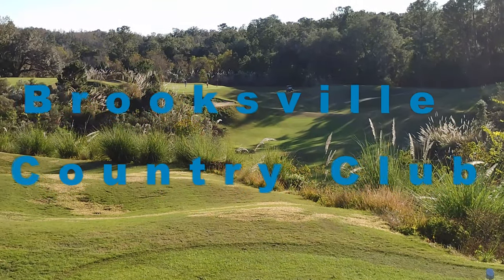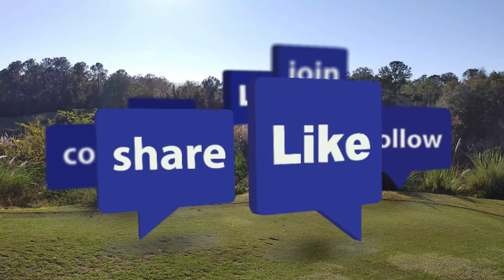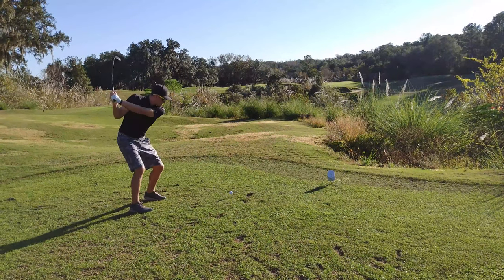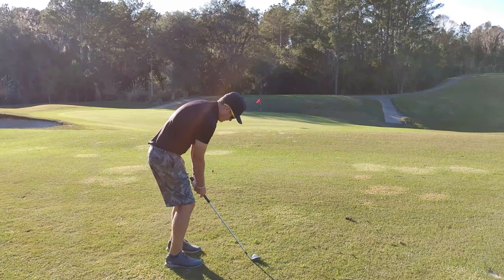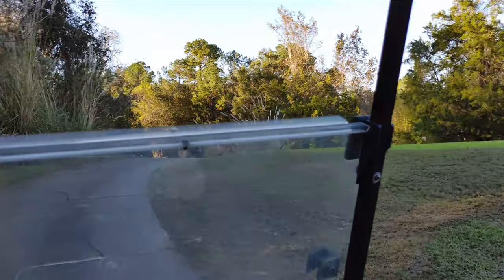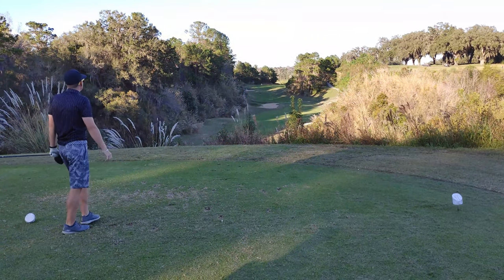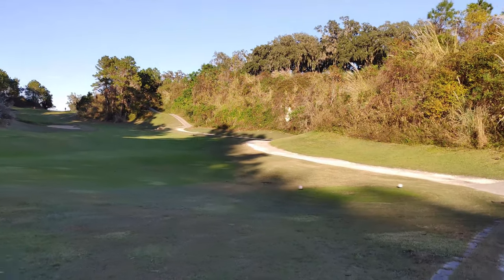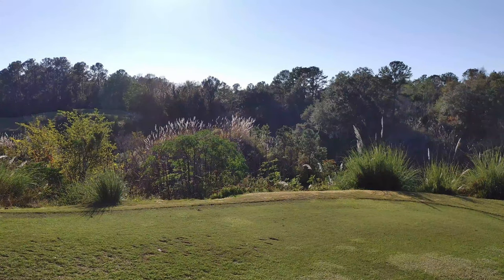I Play Two of Golf Digest' ranked Holes!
I had the opportunity to play at Brooksville Country Club, which features a back nine built on an old quarry. The two holes I take you through have been featured on Golf Digest as two of the most fun holes to play.